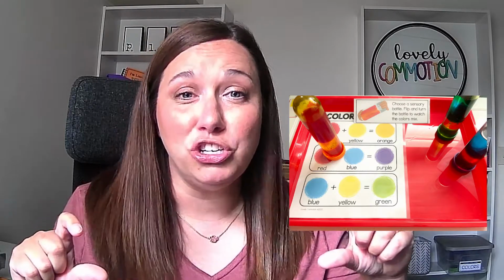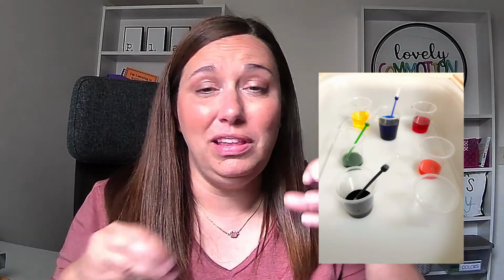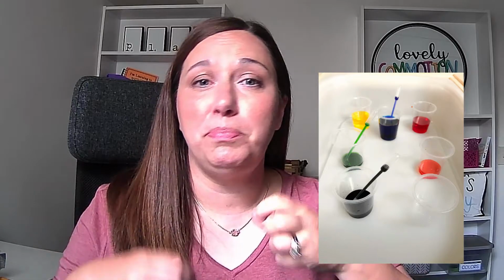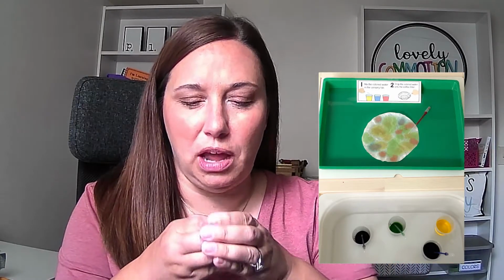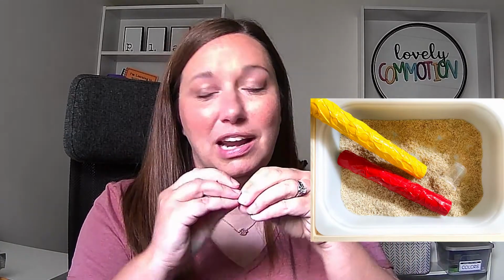Level Up your Preschool Science Centers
Is planning and changing out your preschool science center hard for you?

Do you struggle to find activities and materials that children can use both independently and keep them engaged?

Well... I hear ya.

For many, many years my science center was kinda blah. There weren't many materials to put in the center and children would hop in, touch some things and hop back out. They certainly weren't engaged (unless it was magnets).

So, what's a teacher to do? Revamp them, of course ;)

Watch as I share this revamp with you!